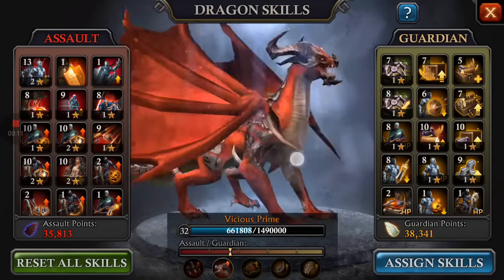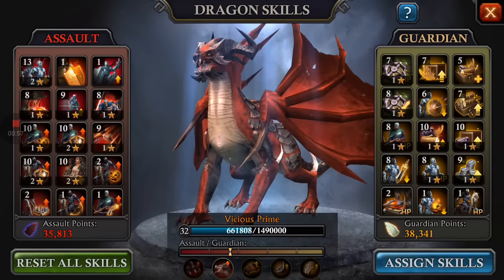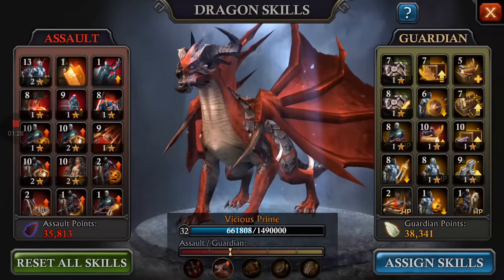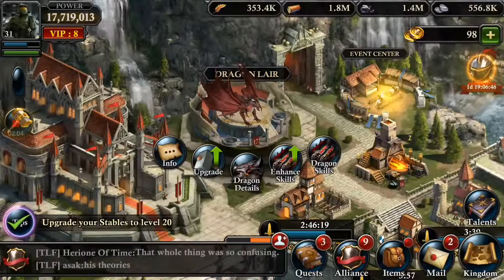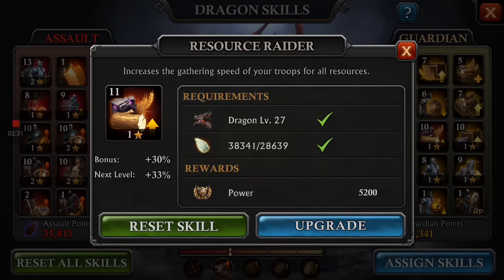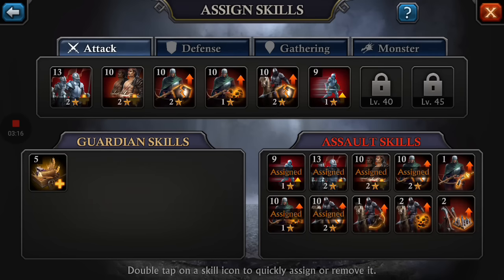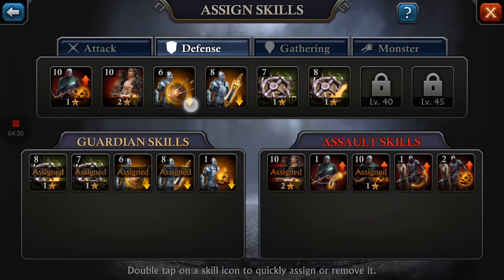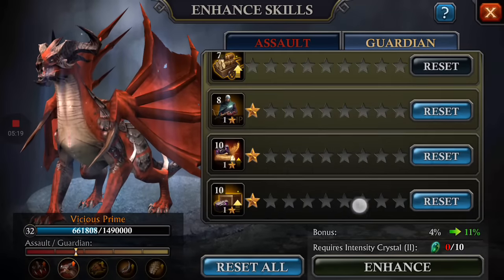King Of Avalon: How I spec My Dragon!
The much requested video of how Dr. Big Pappa otherwise known as Mike, chooses to spec his dragon. Give me your thoughts and comments!